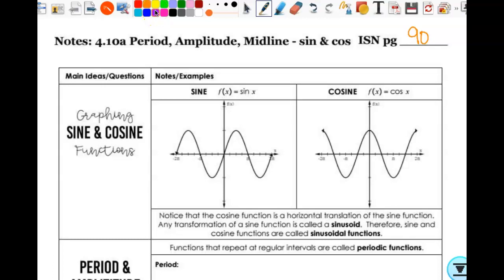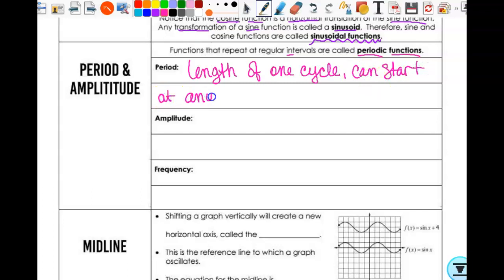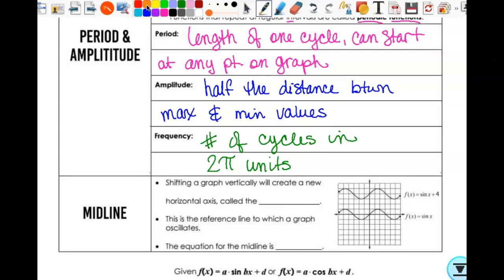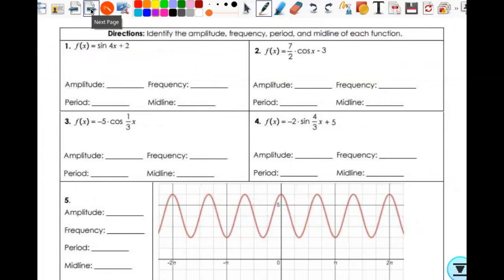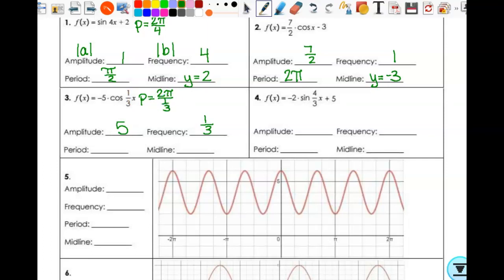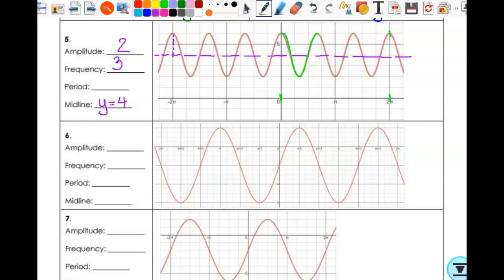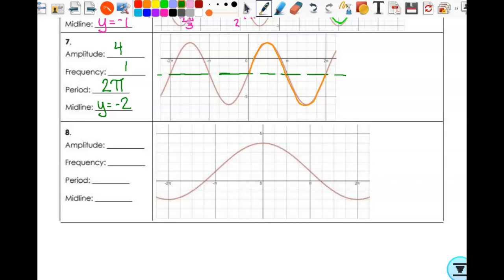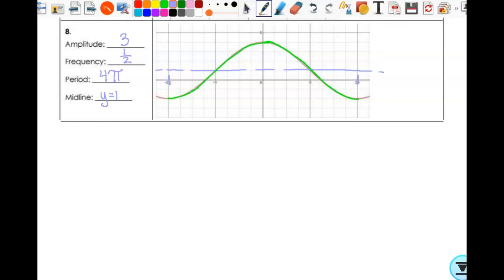4.10a Period, Amplitude, Midline - sin & cos 2223